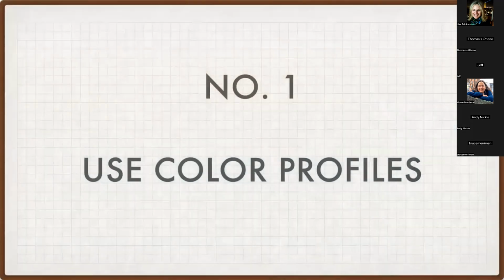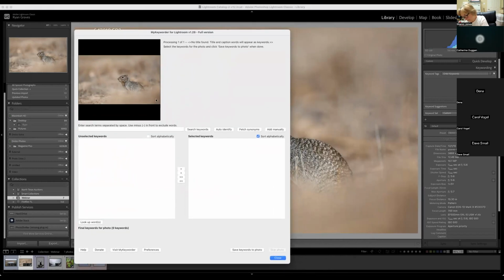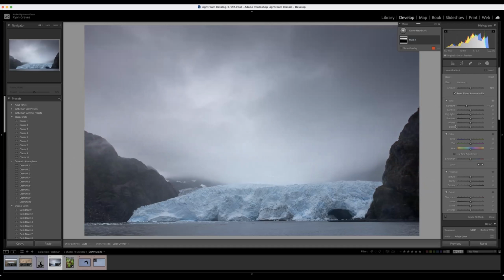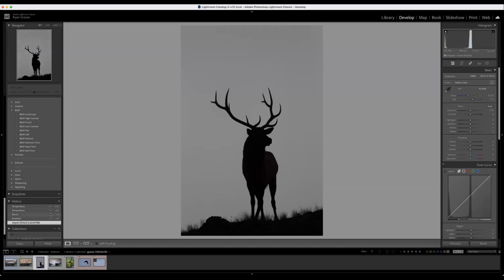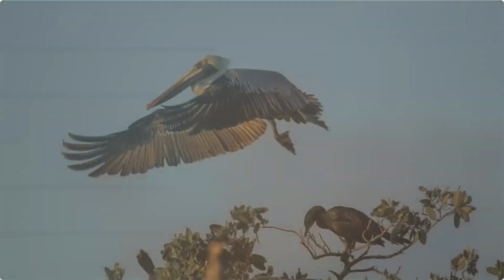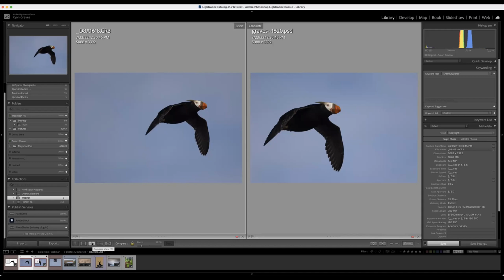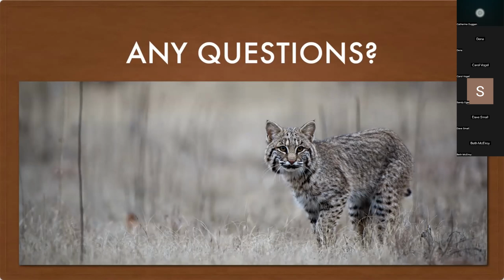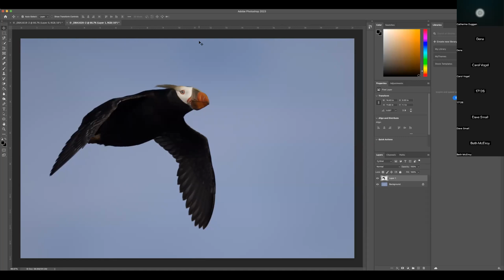Five Post-Processing Tricks Every Nature Photographer Should Know - Webinar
Don't worry. These aren't heavy-handed tricks. Therefore, you don't need to be an expert in Photoshop or Lightroom to accomplish what I'll show you.

In the end, these tricks are practical, and easy, and will change the way you shoot images.